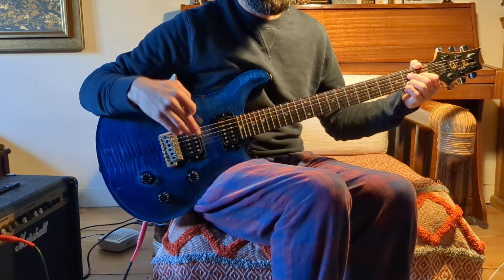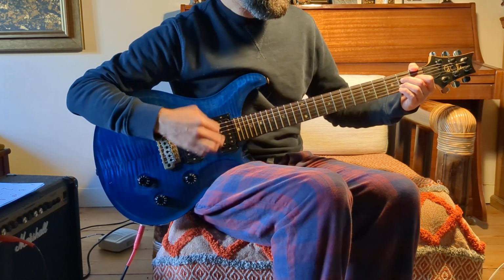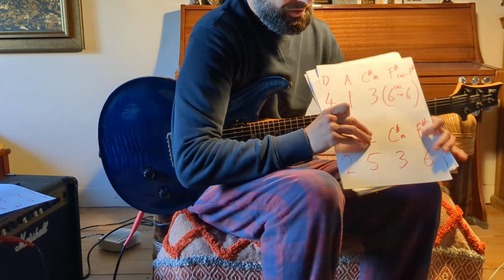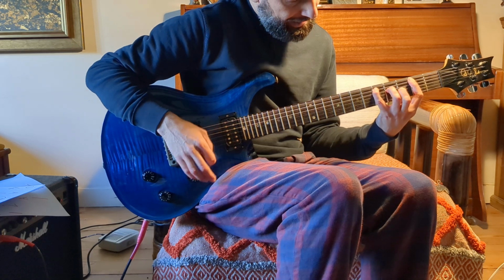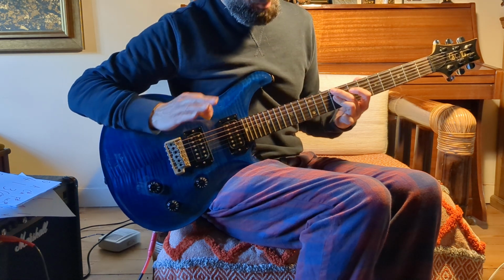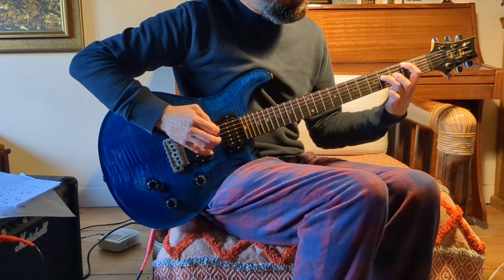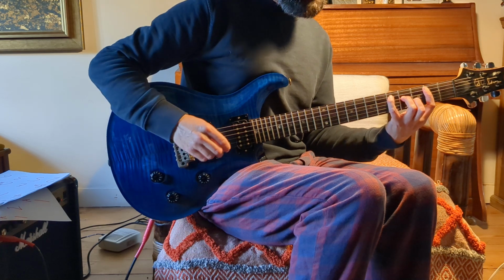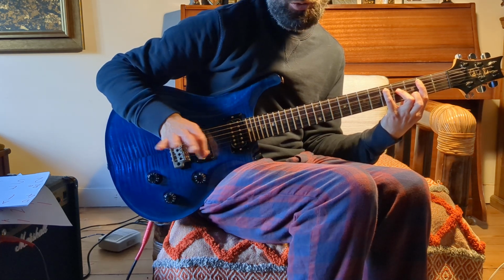Die With A Smile - Lady Gaga & Bruno Mars: Guitar Tutorial.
This is the only video showing the accurate chords as found on Die With A Smile by Lady Gaga & Bruno Mars. Phil carefully works through each chord so that you can play this song exactly as it is played on the track.